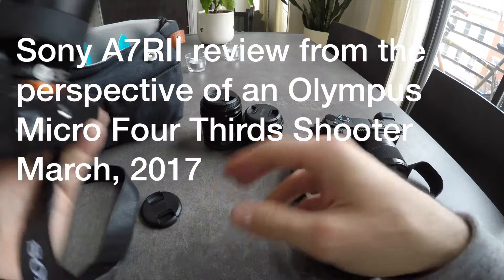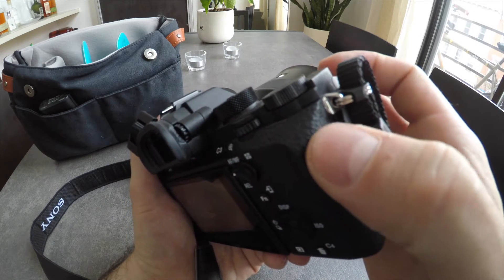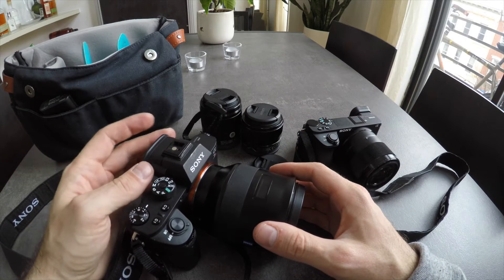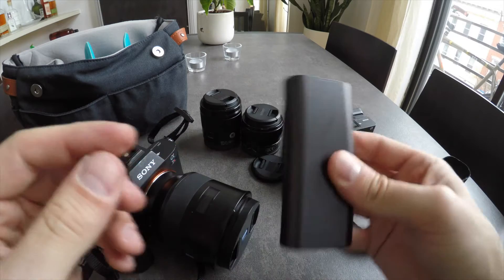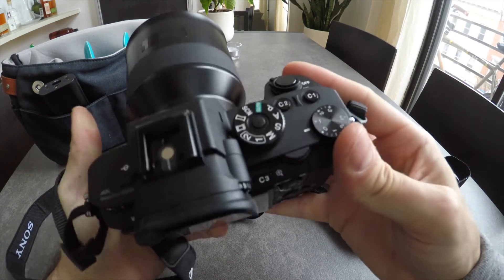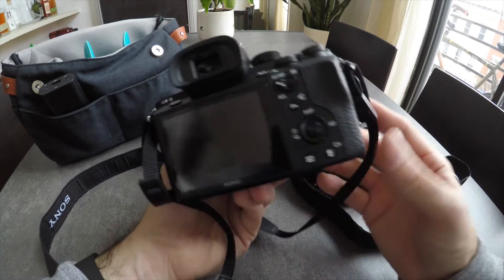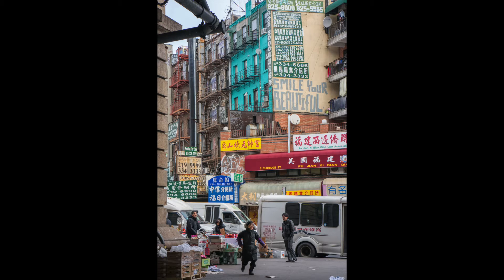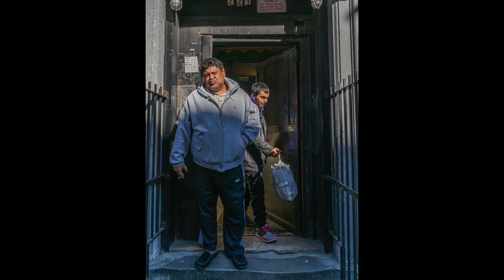Sony a7RII review from the perspective of a micro four thirds shooter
I currently shoot an EM5 mk I (yep, the old one), and i've been renting cameras on lensrentals just to see what the newest technology can do, and figure out if I'm missing out on anything.

My thoughts:

Pros
- incredible still files, great shadow recover, amazing cropping
- generally i thought the colors looked nice
- reasonable size of body and lenses
- great customizable buttons

Cons
- ibis isn't as good as Olympus' Ibis
- the ergonomics of the dials was pretty poor
- high price